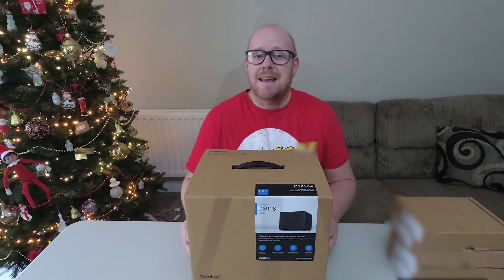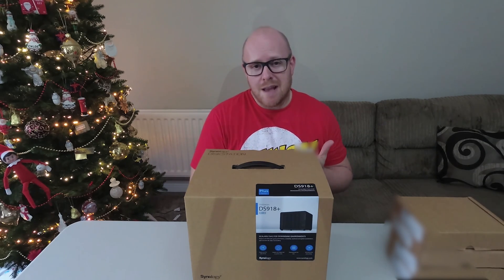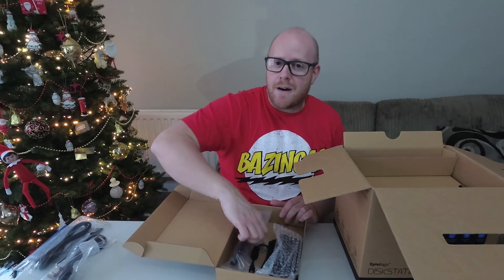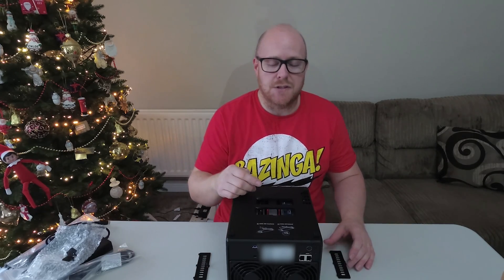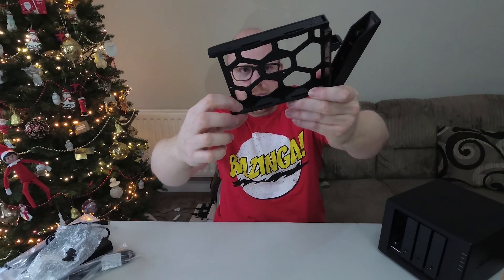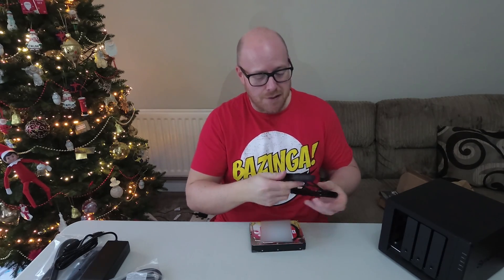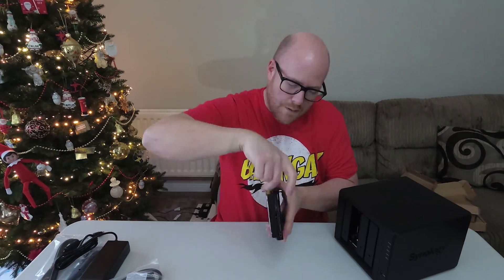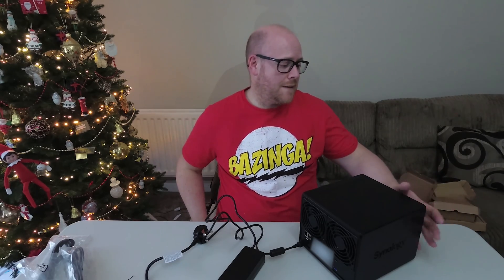Synology DS918+ Overview, unboxing, drive fitting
This video is a little out of sequence as it was filmed just before Christmas. A long time plan, and because I had ran out of HDD space, I purchased as Synology DS918+ .
This is a network attached storage device that comes with its own OS made by Synology, that can be used for far more than just storing files.

In this video, a give a very brief overview (I mean brief). I unbox the device, and fit the nas hard drives that I purchased, ready to configure the device.

Synology DS918+

WD Red 6TB NAS Drive